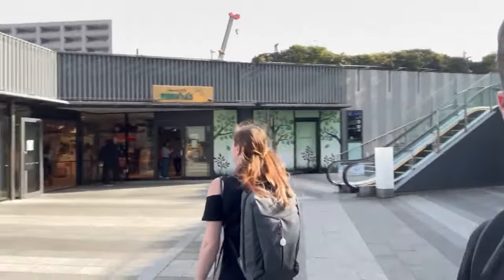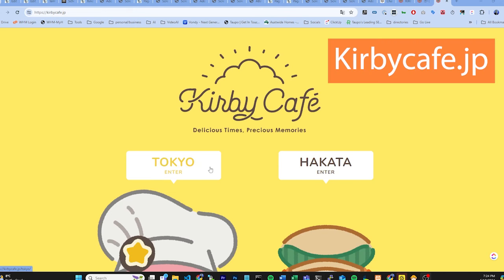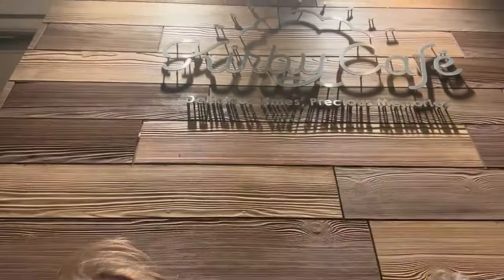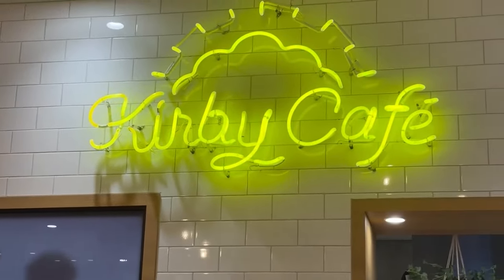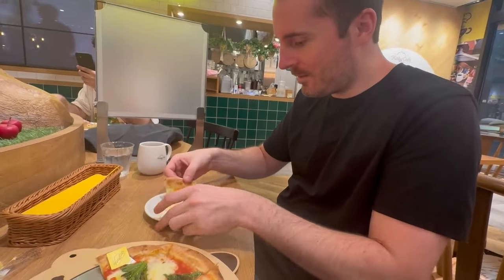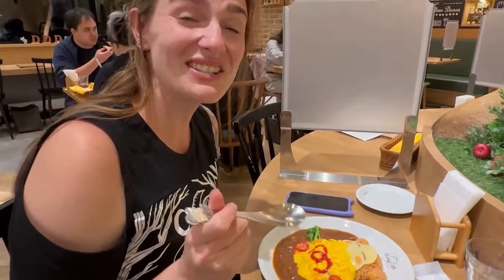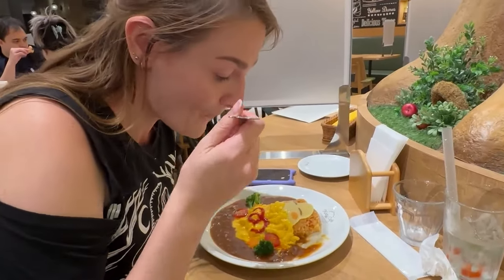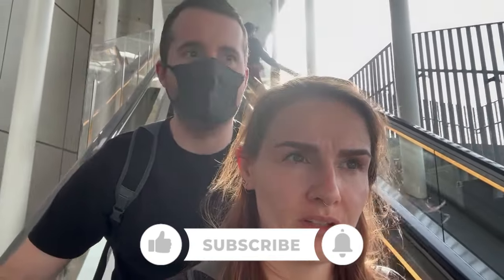Is the Kirby Café Worth It? Our Experience – Don't Make Our Mistake!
Hi everyone, I'm Brett, and in this video, we're visiting the Kirby Café in Tokyo! Join us as we dive into everything you need to know about booking a reservation, where the café is located, and our firsthand experience. From delicious foods to whimsical decor, we'll share what you can expect when you visit.

We'll start with an overview of the Kirby Café, a themed café dedicated to the adorable and iconic Nintendo character, Kirby. It's a must-visit for fans, offering an immersive experience with decor, food, and drinks inspired by the Kirby world.

Booking a reservation can be quite challenging. Reservations are released one month in advance and fill up quickly, so make sure to book early to avoid disappointment. We'll guide you through the booking process on kirbycafe.jp, with tips on how to secure your spot.

During our visit, we faced a major hiccup – a double booking with Disneyland on the same day! Learn from our mistake and get our tips on how to manage your bookings better.

Despite the mix-up, we made it to the Kirby Café and had a delightful time. From unique drinks with cute coasters to beautifully presented dishes, the attention to detail was impressive. We'll show you some of our favourite menu items and share our thoughts on the overall experience.

So, is the Kirby Café worth a visit on your next trip to Tokyo? If you're a Nintendo fan and can secure a reservation, we definitely recommend it. While the food is fairly average compared to other options in Tokyo, the artistic presentation and themed atmosphere make it a special experience. If you can't visit the main café, look out for pop-up cafes in Tokyo Station and other locations around Japan.